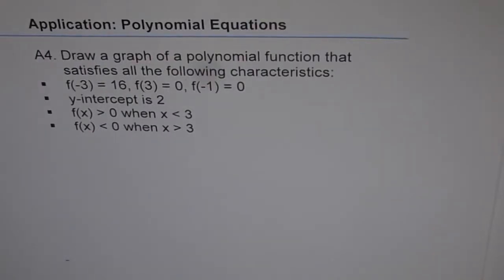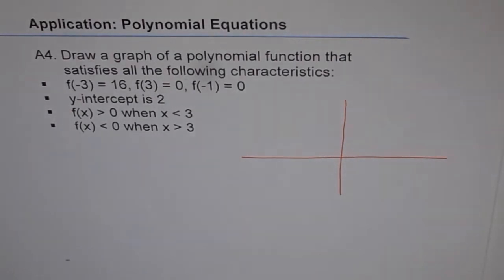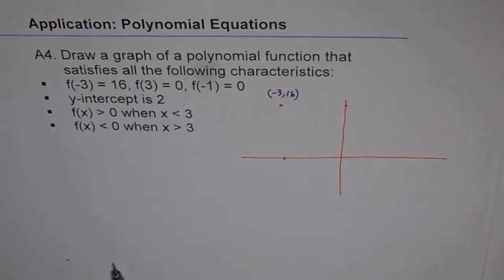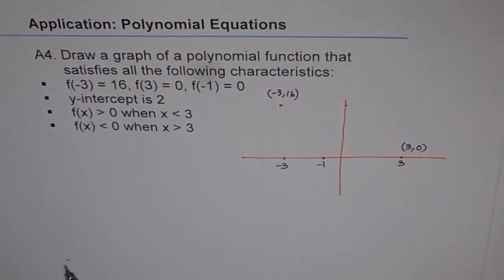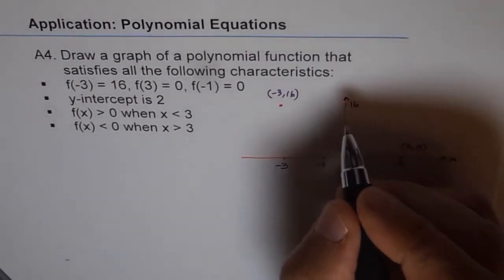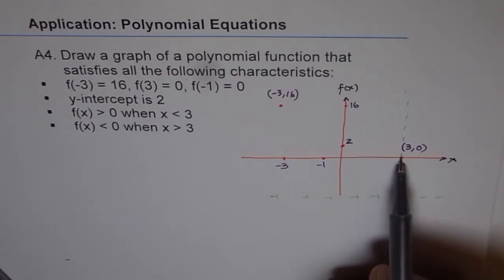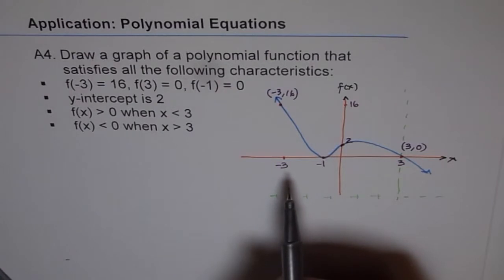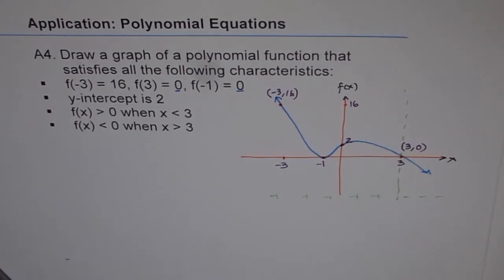Sketch Polynomial Function A4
Understand the strategy to sketch Polynomial Function